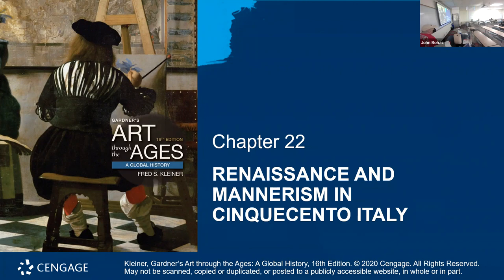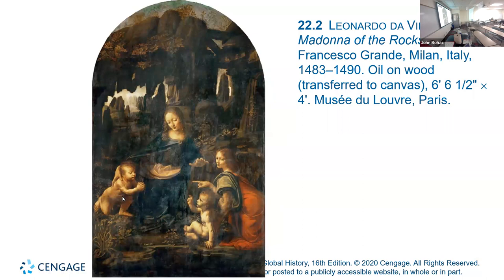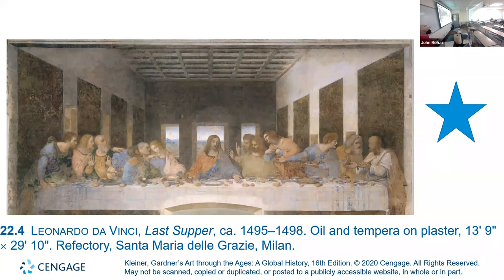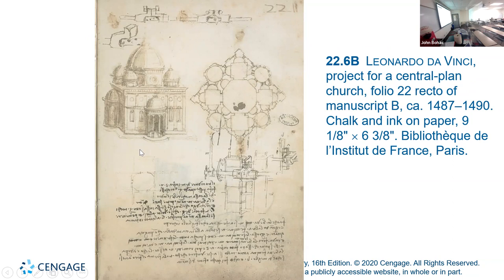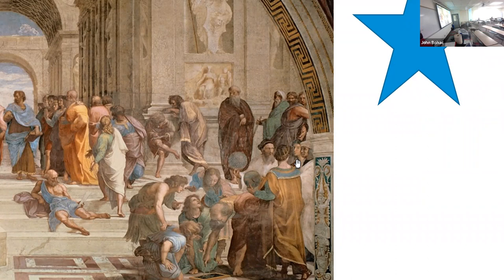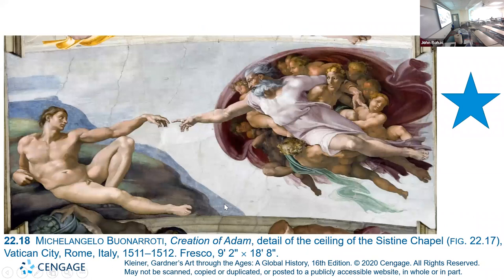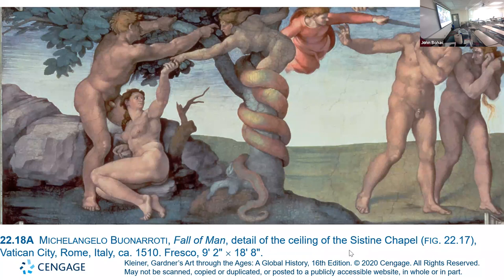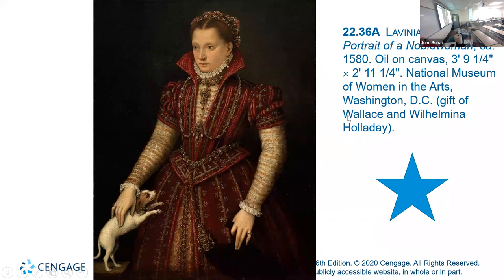ADAH 150 01 January 31, 2022